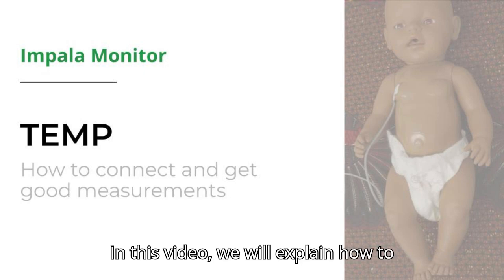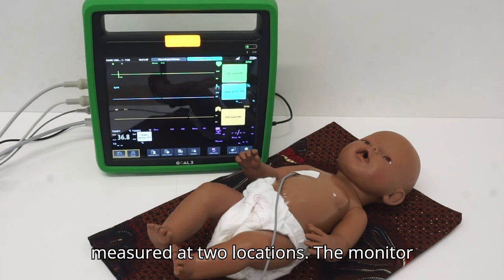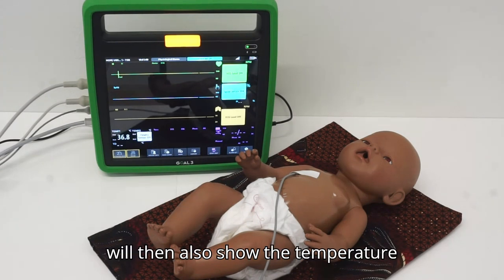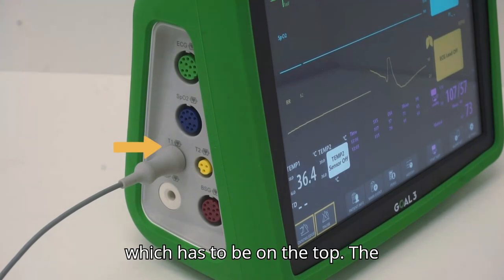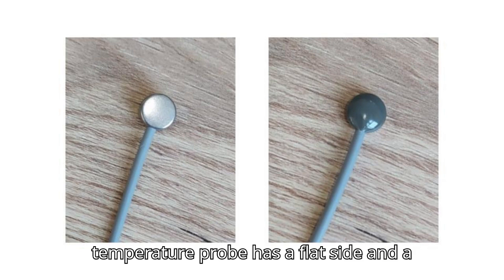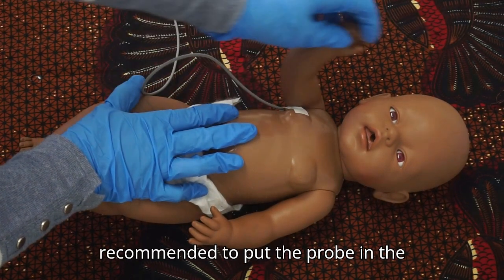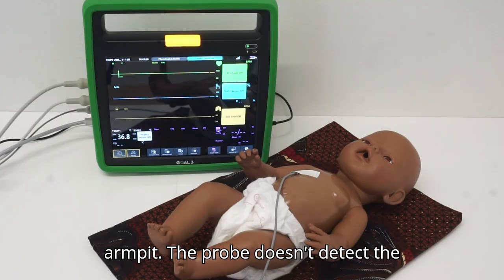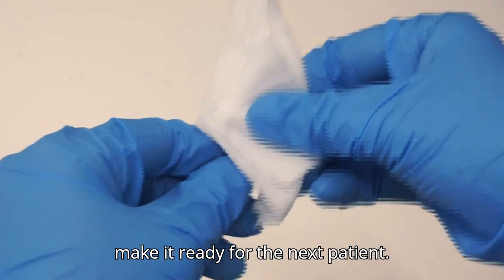How to measure temperature on the IMPALA monitor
In this tutorial, we'll explain how to use the temperature probes with the IMPALA monitor. We will cover what the temperature probes measure, how to connect them, and how to ensure accurate readings.
Temperature probes measure skin temperature continuously and can measure at two locations, displaying temperature differentials.
To use the temperature probes, place the flat side of the probe against the skin. For neonates, place the probe on the abdomen, and for pediatric and adult patients, place it in the armpit. Secure the probe with tape, ensuring it is positioned correctly to avoid inaccurate readings.
Continuous temperature monitoring is ideal for patients who remain relatively still to prevent sensor displacement and false alarms. After use, clean the probe with alcohol to prepare it for the next patient.